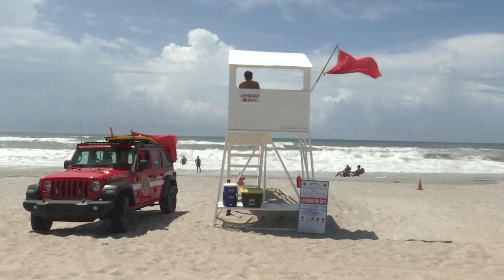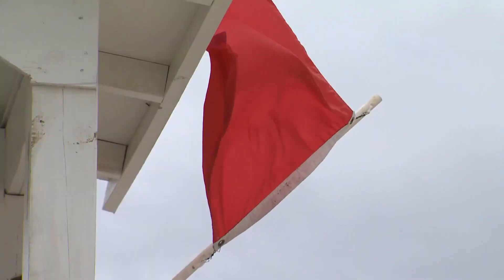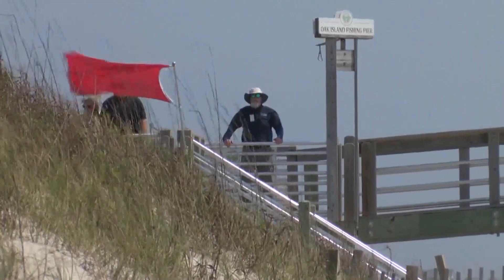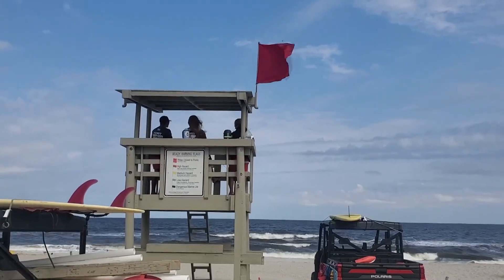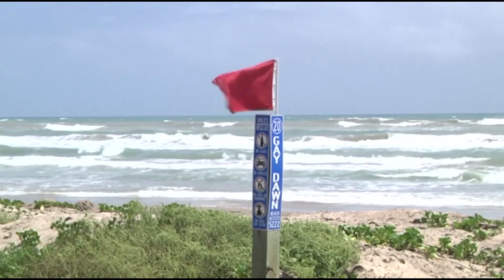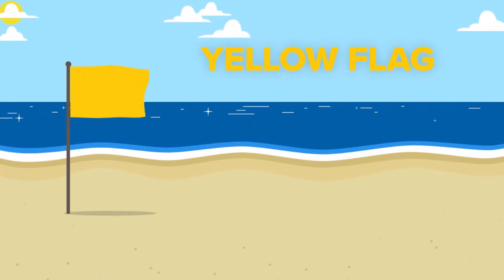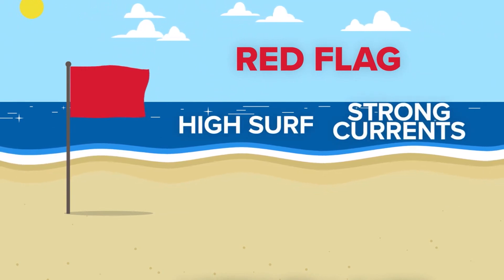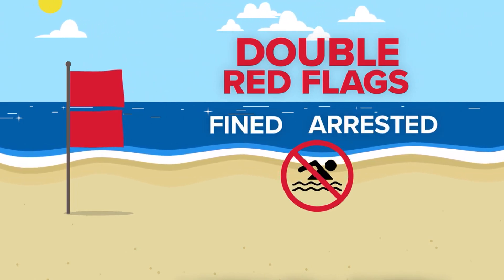How different beach flags help keep you safe | Weather IQ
Meteorologist Brittany Van Voorhees breaks down what each flag means so you can stay safe when at the beach.